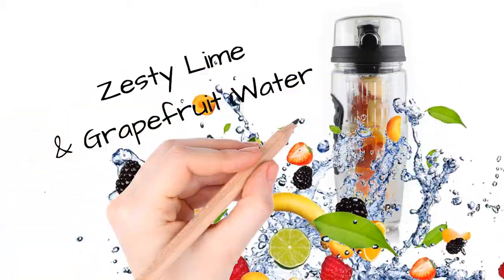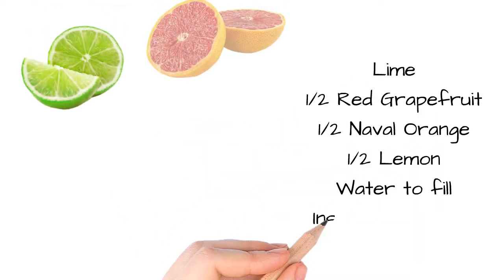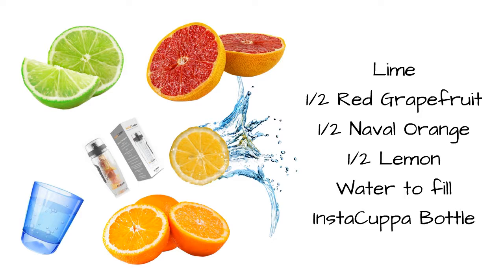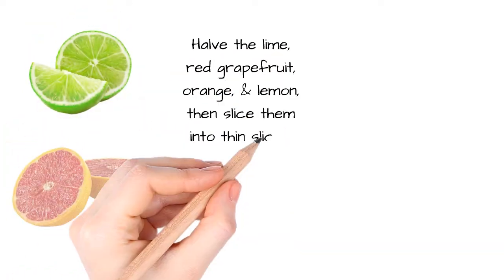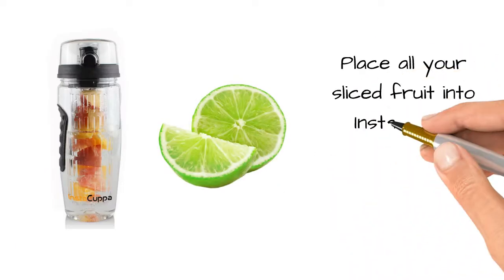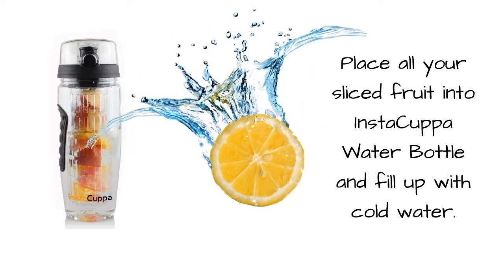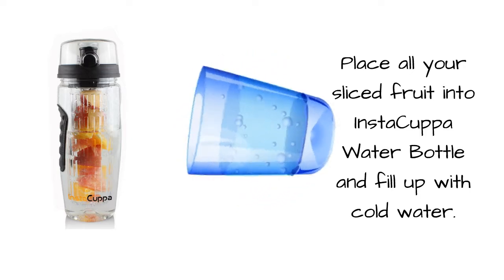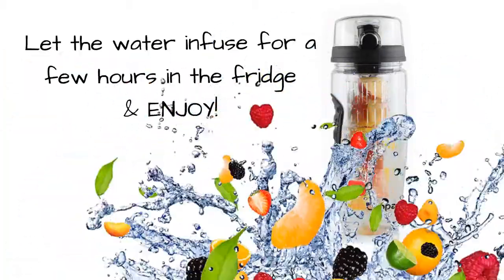Zesty Lime And Grapefruit Infused Water Recipe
We'll need:

Lime
1/2 Red Grapefruit
1/2 Naval Orange
1/2 Lemon
Water to fill
InstaCuppa Bottle

Procedure:

Halve the lime, red grapefruit, orange, and lemon and slice them into thin slices.

Place all your sliced fruit into InstaCuppa Water Bottle and fill up with cold water.

Let the water infuse for a few hours in the fridge & ENJOY!

This zesty water spiced  with grapefruit, orange, and lime is a real summer treat. The Vitamin C in the citrus fruits will provide boost of Vitamin C, while keeping you well-hydrated. Play with the citrus until you find the best combination that suits your taste-buds.

Buy InstaCuppa Infuser Water Bottle